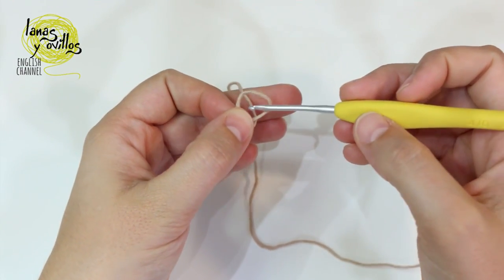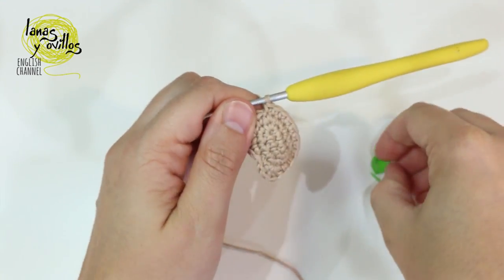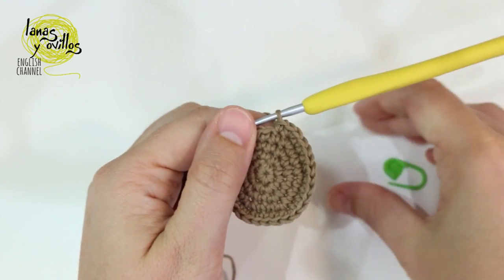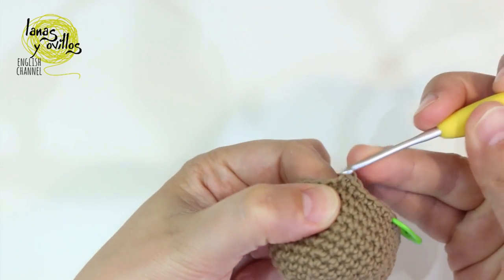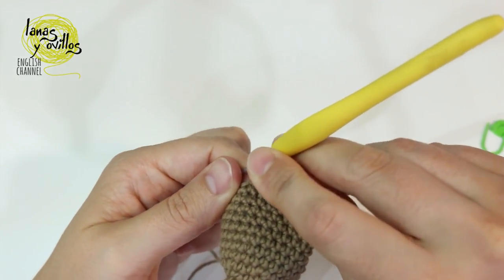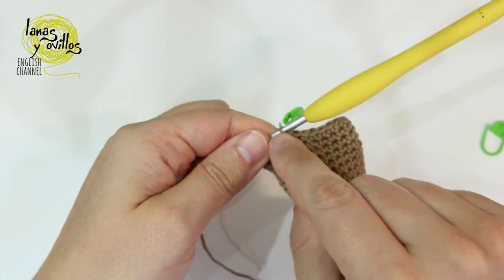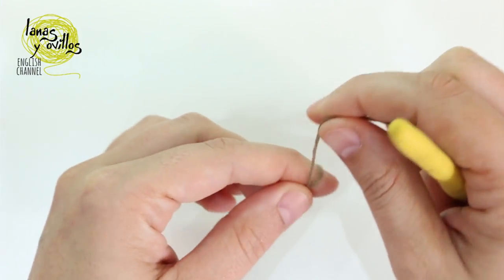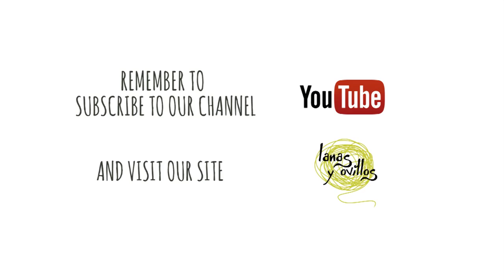Tutorial Monkey Amigurumi | Crochet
Learn step by step how to crochet this cute monkey with little bananas. Very easy!